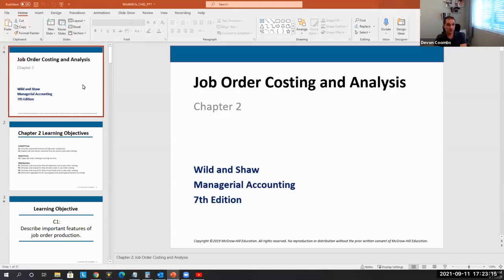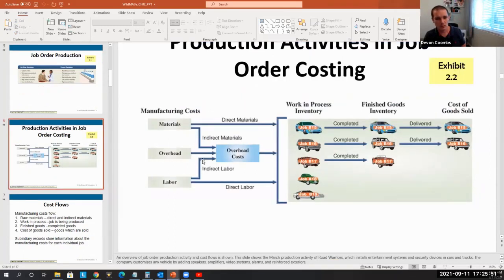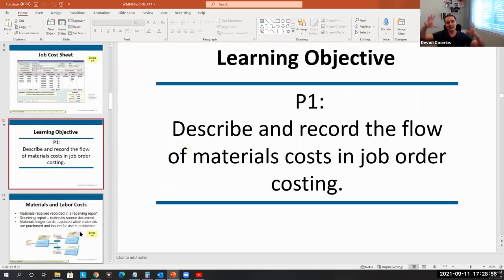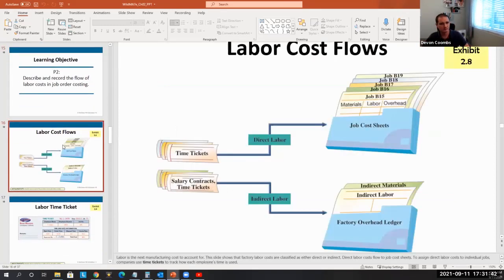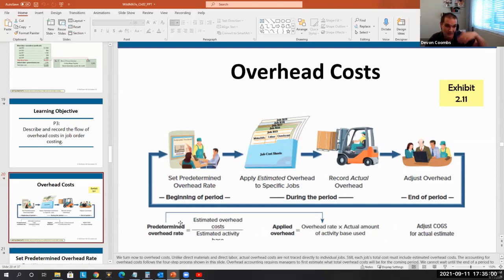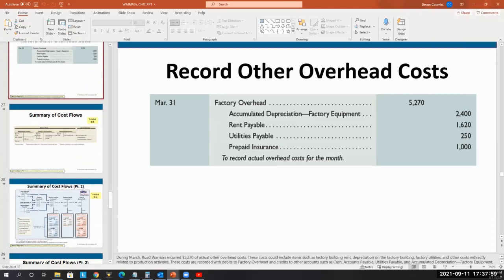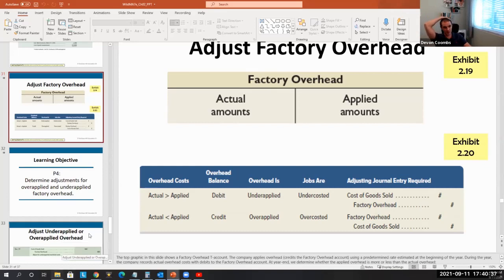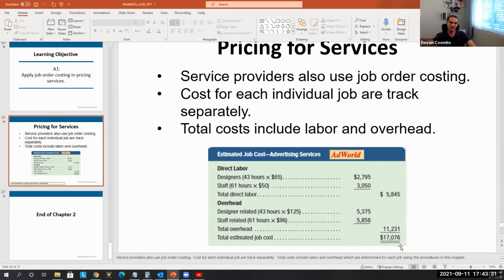Job Order Costing - Fall 2021